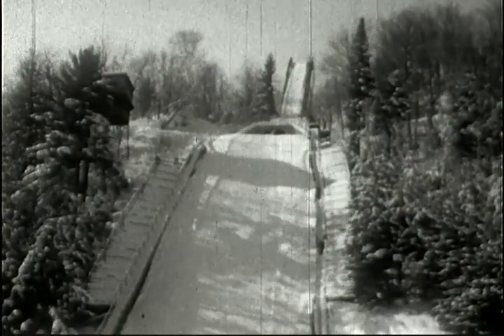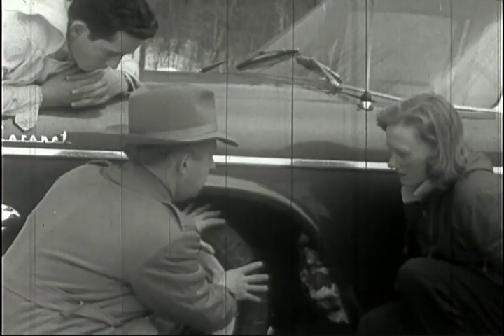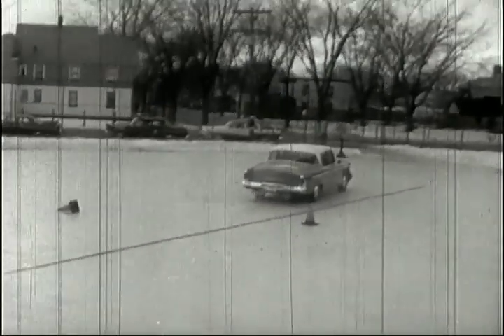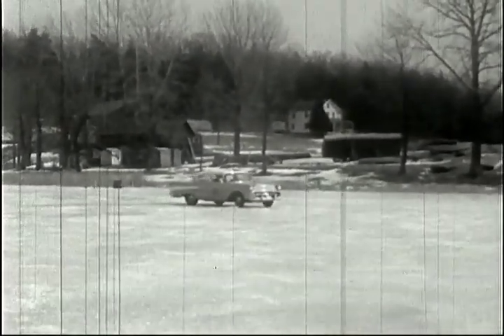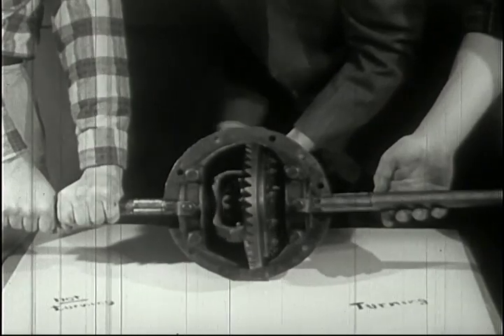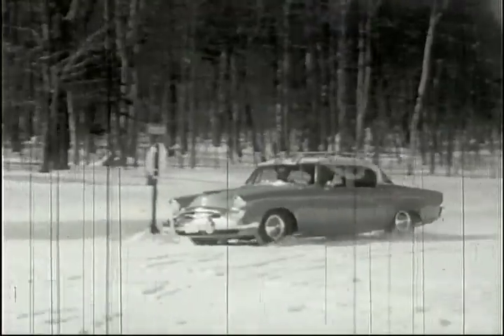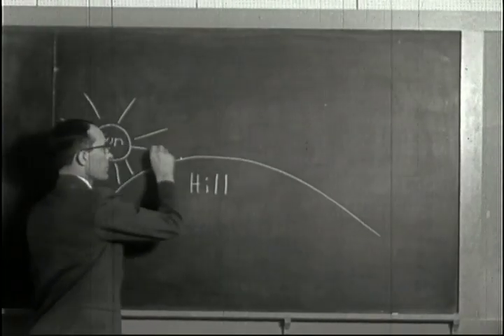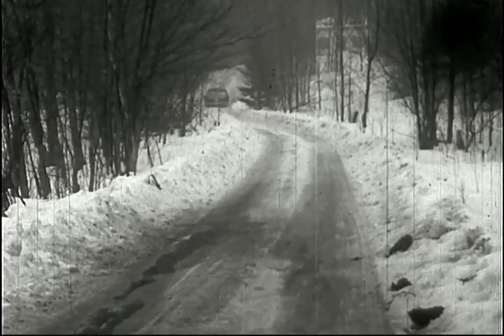How To Drive On Snow And Ice (1957)